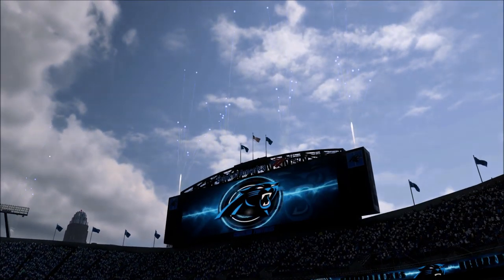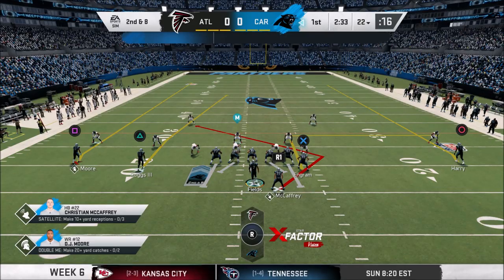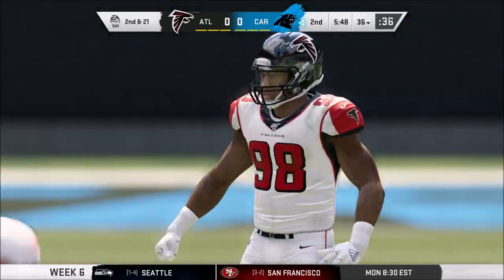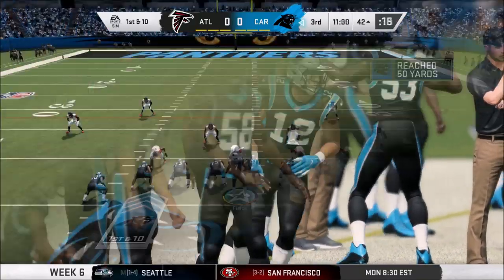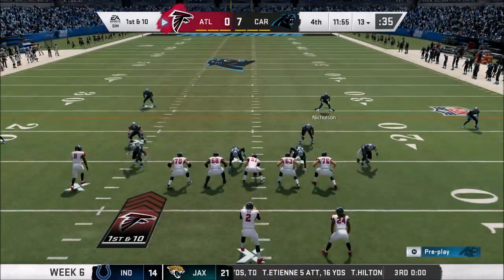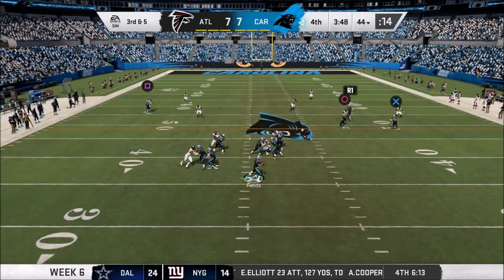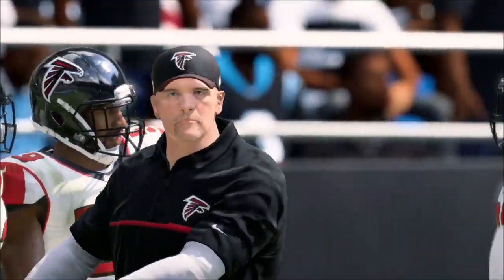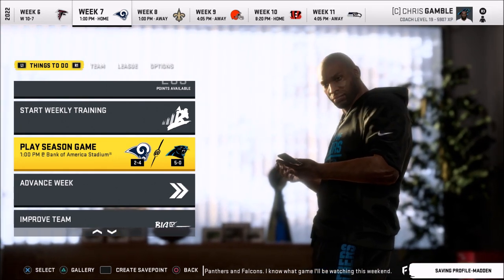DEFENSE REIGNS!!! | Madden 20 Carolina Panthers Franchise | Week 6 vs Falcons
Watch the Franchise from the beginning!